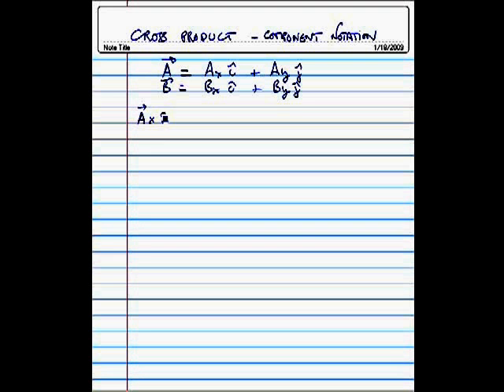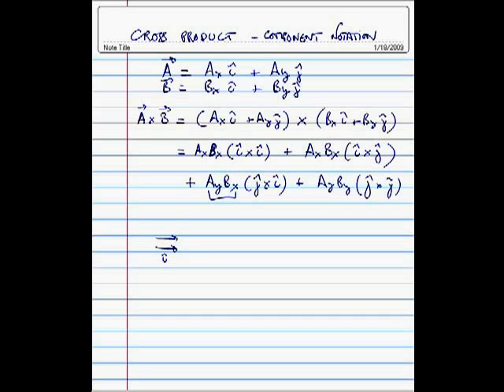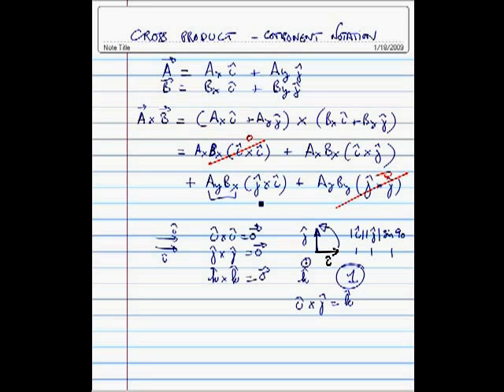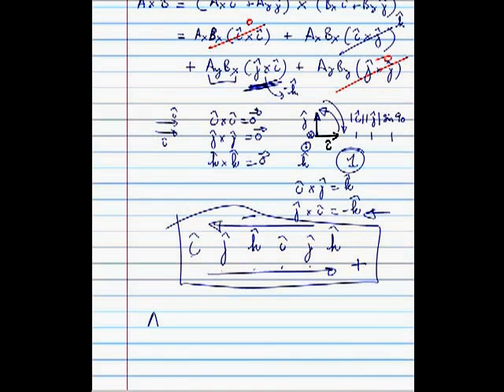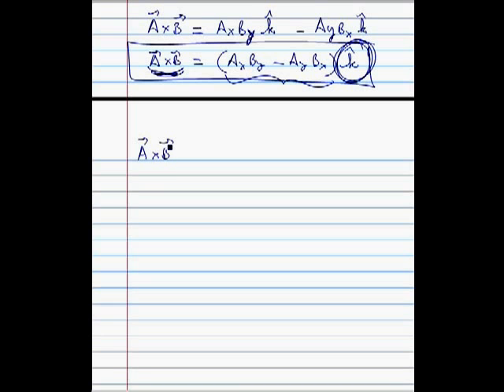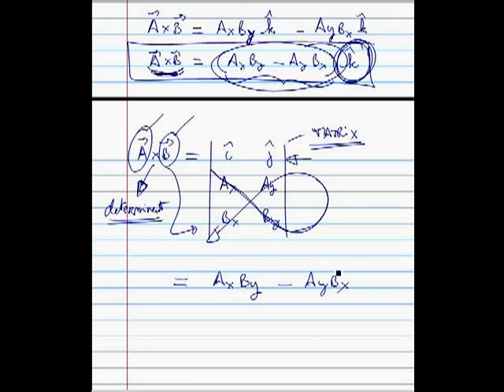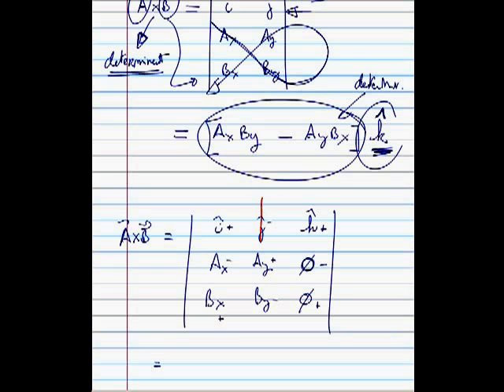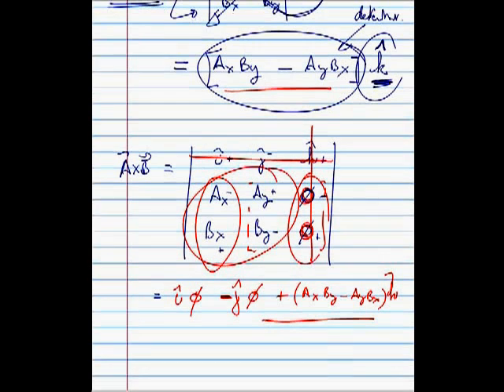Cross product in component notation (Matrices and determinants)